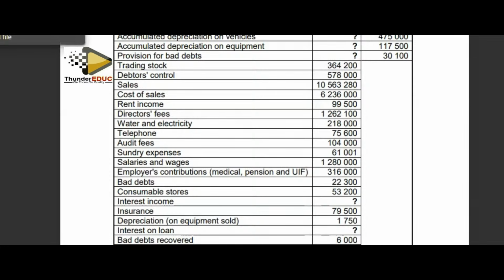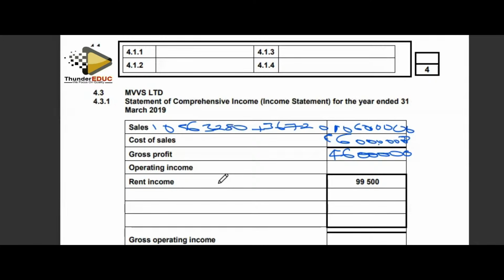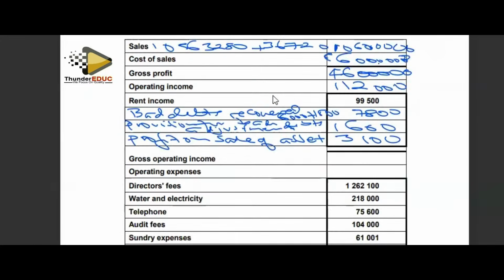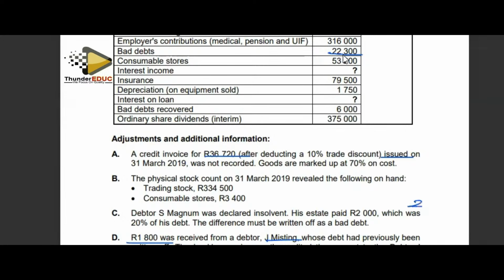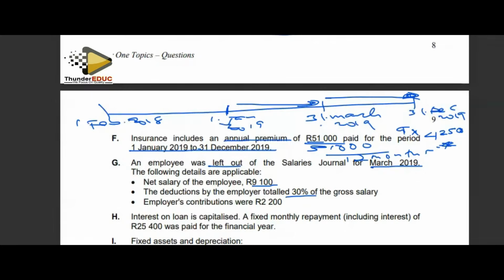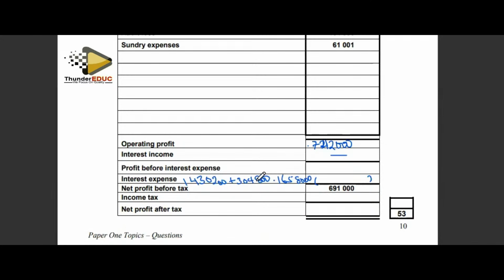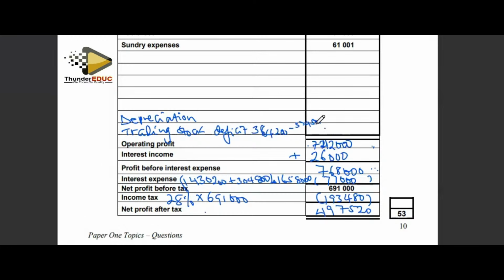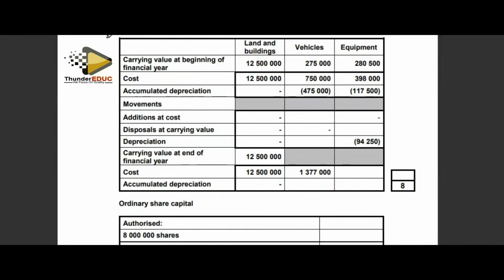GRADE 12 ACCOUNTING: PART 2: INCOME STATEMENTS (COMPANY INCOME STATEMENTS)[THUNDEREDUC] BY ISHAAC